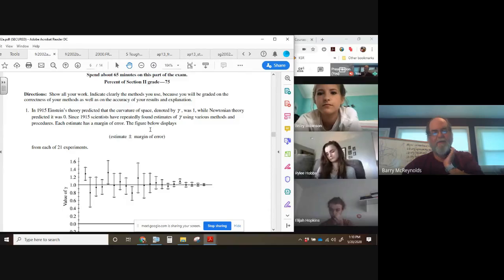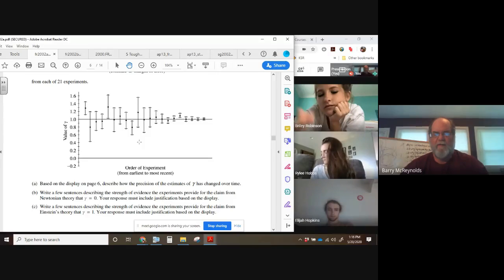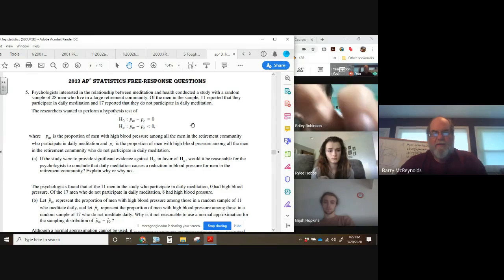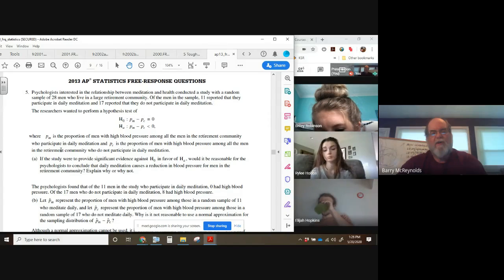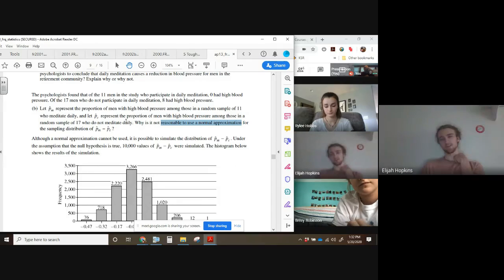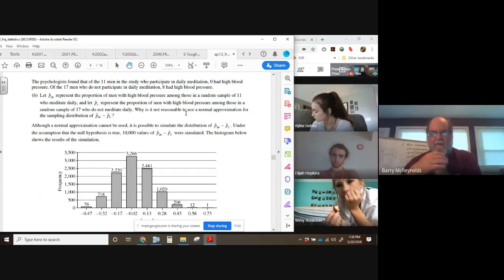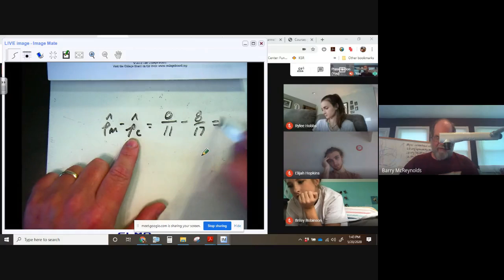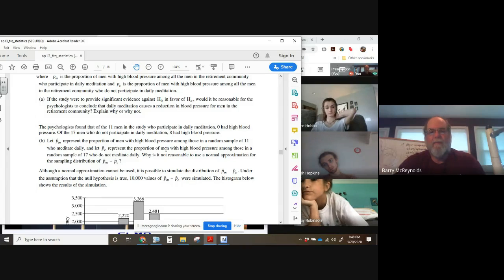May 20 2020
Confidence Intervals, Observational Studies v Experiments, and Inference for a Difference in Population Proportions (Oh my!)